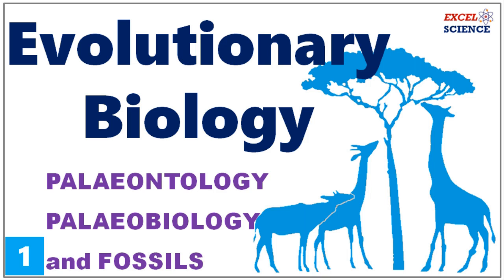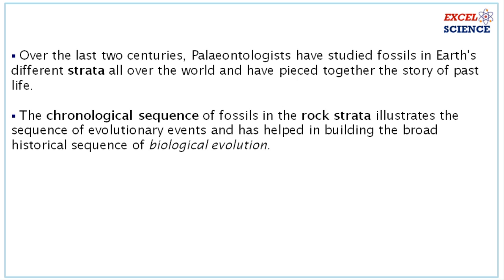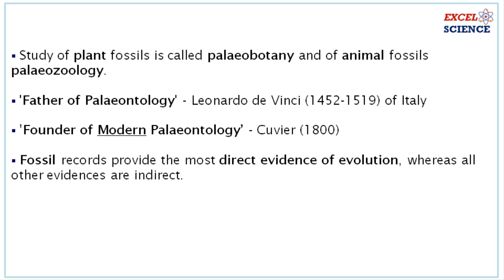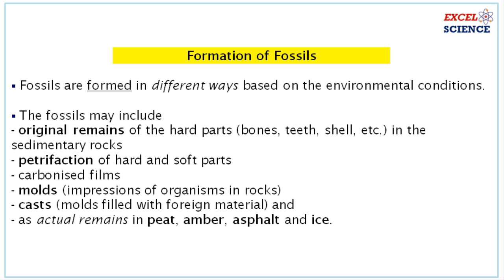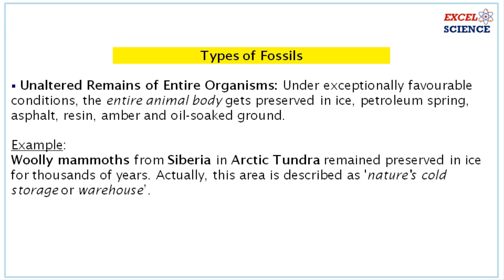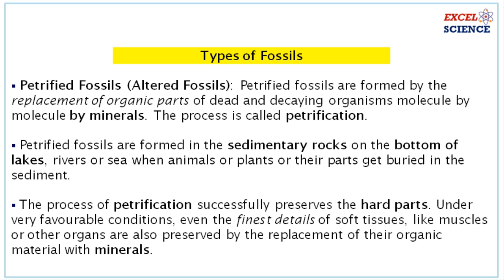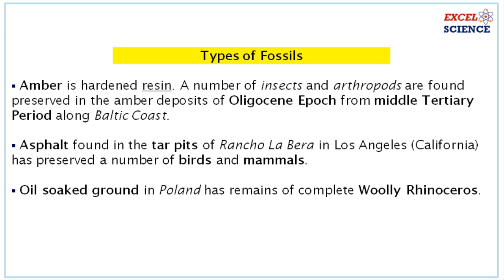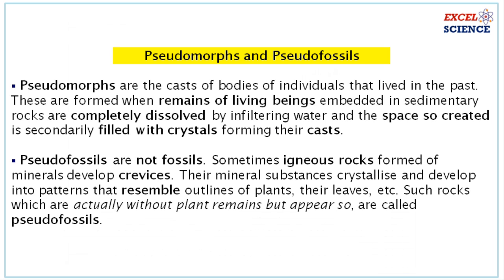Evolutionary Biology - PALAEONTOLOGY, PALAEOBIOLOGY and FOSSILS [PART 1 of 2]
Evolutionary Biology - PALAEONTOLOGY, PALAEOBIOLOGY and FOSSILS
(Source: Organic Evolution, VB Rastogi, 2018)

 Palaeontology is the study of fossil remains of plants and animals that lived in the past.
Fossils (Latin; fossilum = something dug out)

 Fossils are actual remains, traces or impressions left by the organisms that lived in the past and got preserved in the sedimentary rocks.

Example:
- Bones, Teeth, Shells and other hard parts of animals
- Impressions of plants pressed into shale or insects trapped in tree resin.

 Over the last two centuries, Palaeontologists have studied fossils in Earth's different strata all over the world and have pieced together the story of past life.

 The chronological sequence of fossils in the rock strata illustrates the sequence of evolutionary events and has helped in building the broad historical sequence of biological evolution.

 Study of plant fossils is called palaeobotany and of animal fossils palaeozoology.

 'Father of Palaeontology' - Leonardo de Vinci (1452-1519) of Italy

 'Founder of Modern Palaeontology’ - Cuvier (1800)

 Fossil records provide the most direct evidence of evolution, whereas all other evidences are indirect.

Formation of Fossils

 Fossils are formed in different ways based on the environmental conditions.

 The fossils may include
- original remains of the hard parts (bones, teeth, shell, etc.) in the sedimentary rocks
- petrifaction of hard and soft parts
- carbonised films
- molds (impressions of organisms in rocks)
- casts (molds filled with foreign material) and
- as actual remains in peat, amber, asphalt and ice.

Types of Fossils

 Unaltered Remains of Entire Organisms: Under exceptionally favourable conditions, the entire animal body gets preserved in ice, petroleum spring, asphalt, resin, amber and oil-soaked ground.

Example:
Woolly mammoths from Siberia in Arctic Tundra remained preserved in ice for thousands of years. Actually, this area is described as 'nature's cold storage or warehouse’.

Types of Fossils

 Petrified Fossils (Altered Fossils): Petrified fossils are formed by the replacement of organic parts of dead and decaying organisms molecule by molecule by minerals. The process is called petrification.

 Petrified fossils are formed in the sedimentary rocks on the bottom of lakes, rivers or sea when animals or plants or their parts get buried in the sediment.

 The process of petrification successfully preserves the hard parts. Under very favourable conditions, even the finest details of soft tissues, like muscles or other organs are also preserved by the replacement of their organic material with minerals.

Types of Fossils

 Amber is hardened resin. A number of insects and arthropods are found preserved in the amber deposits of Oligocene Epoch from middle Tertiary Period along Baltic Coast.

 Asphalt found in the tar pits of Rancho La Bera in Los Angeles (California) has preserved a number of birds and mammals.

 Oil soaked ground in Poland has remains of complete Woolly Rhinoceros.

Pseudomorphs and Pseudofossils

 Pseudomorphs are the casts of bodies of individuals that lived in the past. These are formed when remains of living beings embedded in sedimentary rocks are completely dissolved by infiltering water and the space so created is secondarily filled with crystals forming their casts.

 Pseudofossils are not fossils. Sometimes igneous rocks formed of minerals develop crevices. Their mineral substances crystallise and develop into patterns that resemble outlines of plants, their leaves, etc. Such rocks which are actually without plant remains but appear so, are called pseudofossils.
Educational Content
Useful for : PSC, PCS, UPSC, Competitive Examination, Exams, CGPSC, VYAPAM, MCQ, School, CSIR NET, NEET